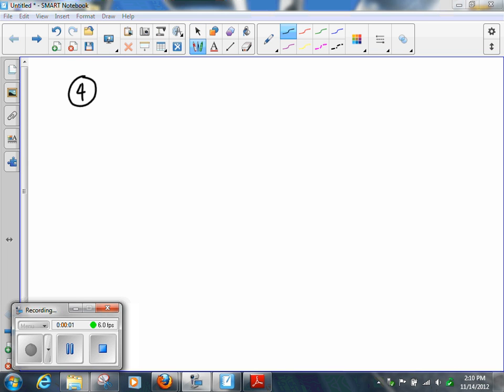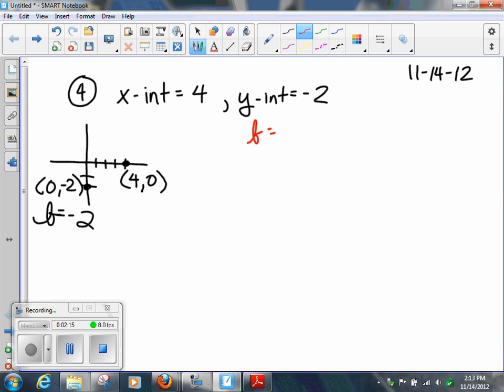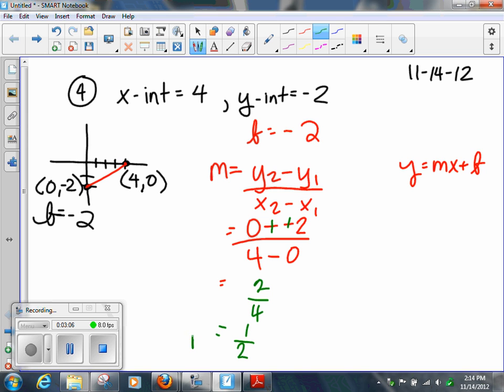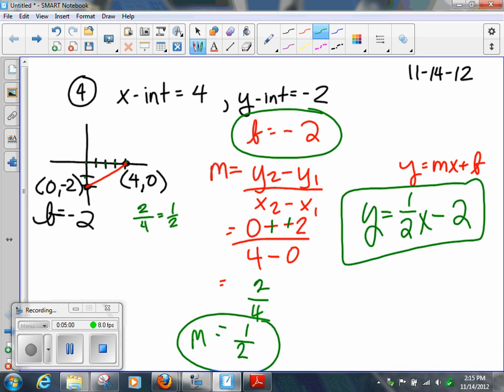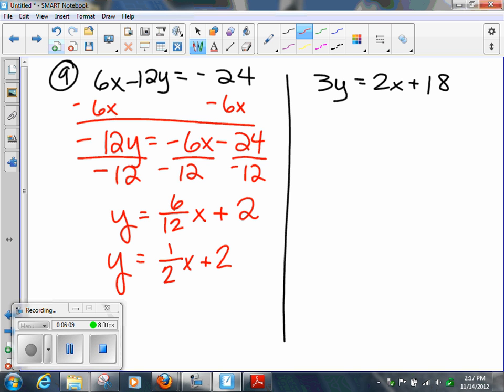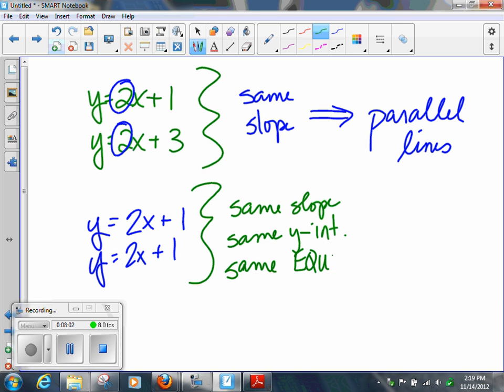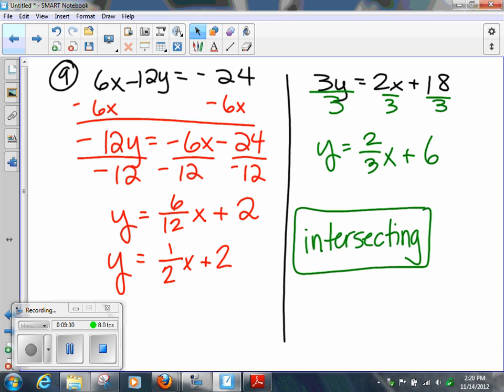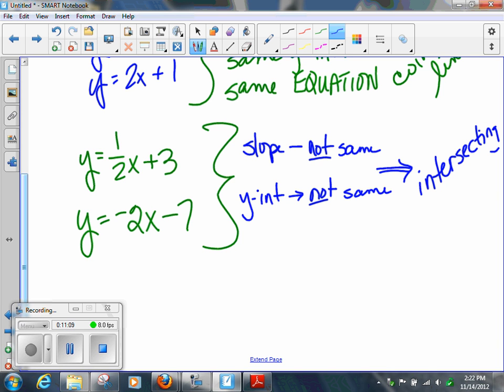November14 review of 3 6 and writing slope intercept equations